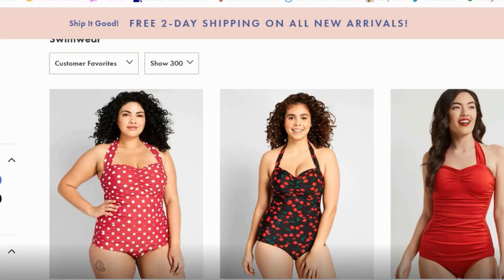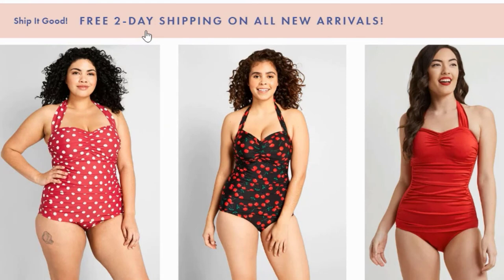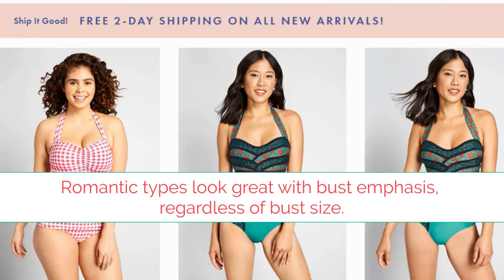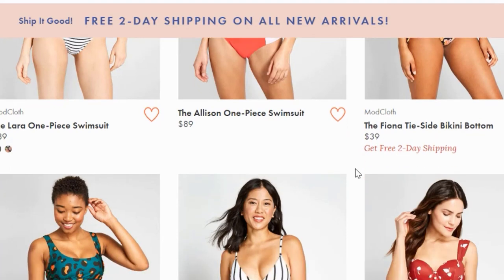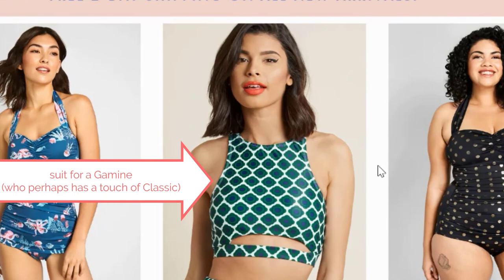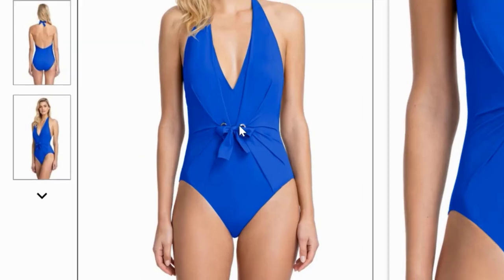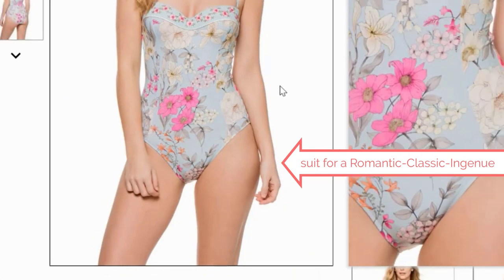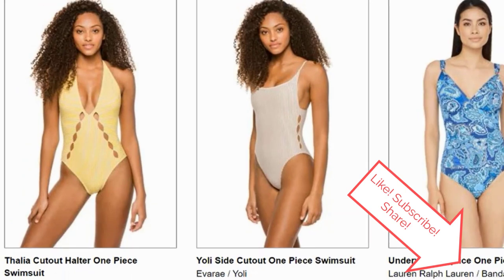Swimsuits for Your Style Type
My article explaining why you should dress for your face, NOT for your body: